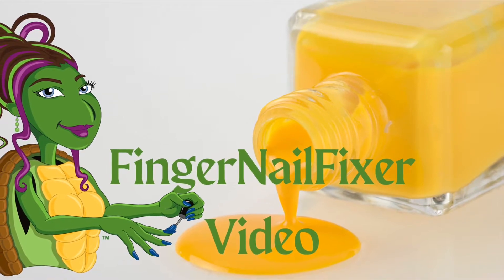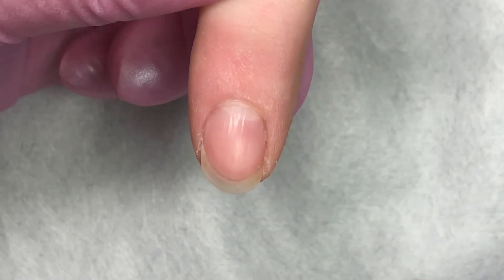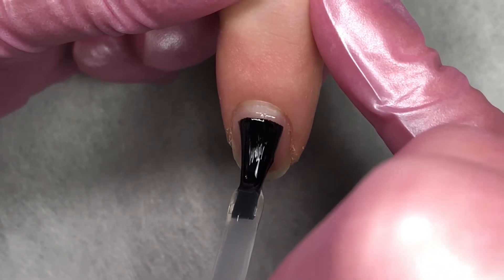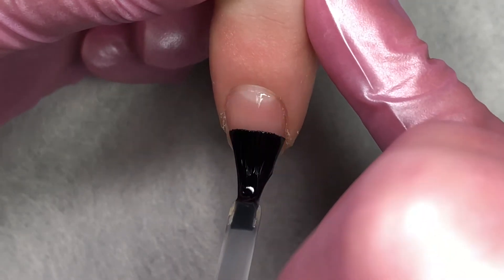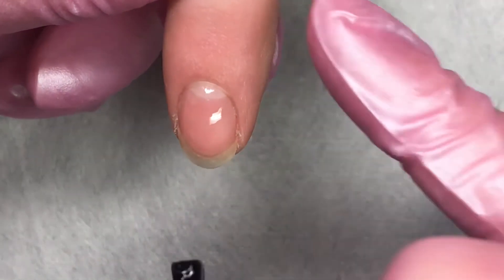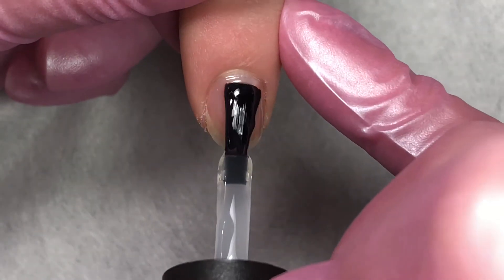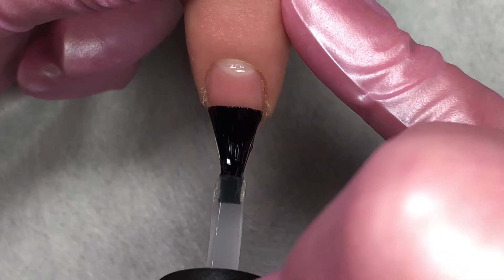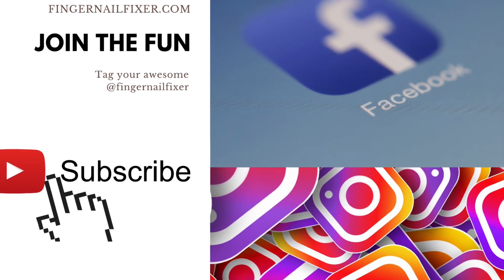Quick Pro Tip - Wildflowers Color Gel Polish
Lauren Wireman does it again, this time she has launched gel polish and it has a rich creamy texture you're going to love. Here is a quick pro tip for adding a little strength! Have fun and enjoy the colors!
Used in this video:
Are you following my blog? Read about the products I'm trying or learning about and what I'm getting up to in class and in the salon. Interact via comments and leave suggestions for tutorials or future blogs!
Please consider signing up to follow the blog to receive notifications for new posts, giveaways, and more!